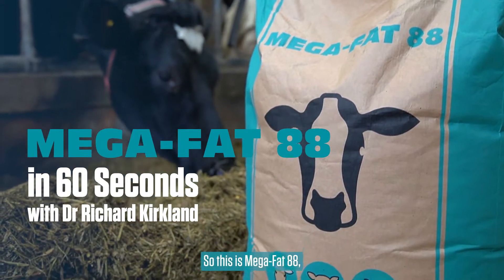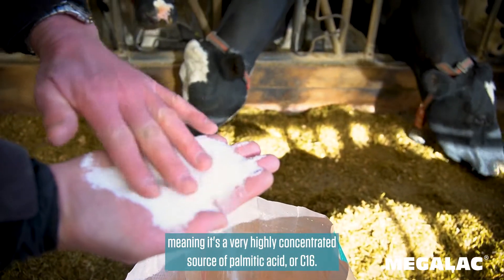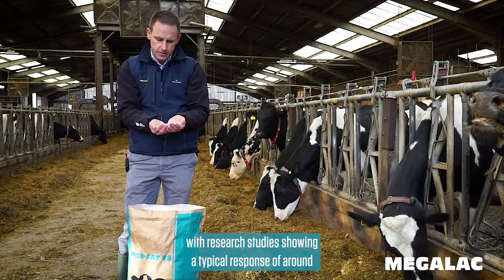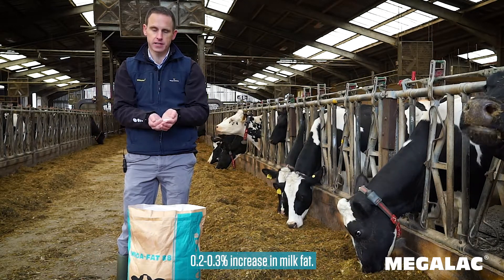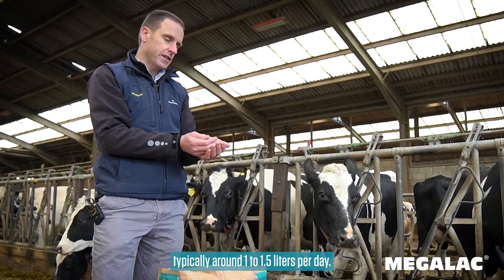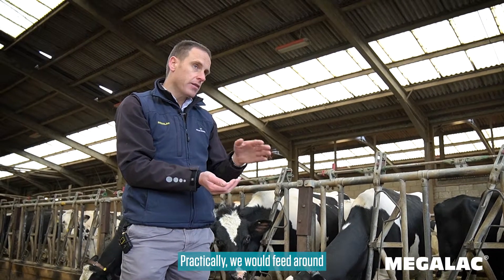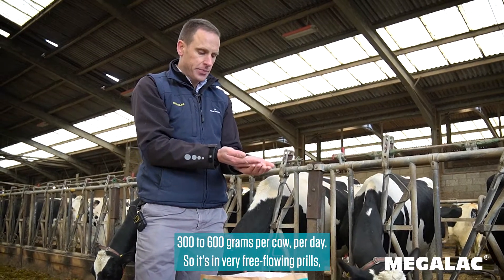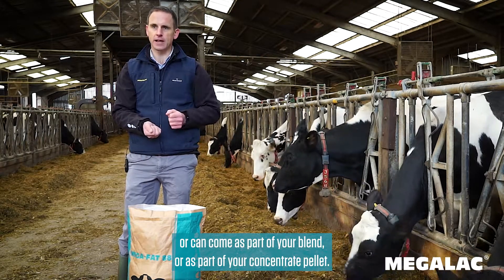Mega-Fat 88 in 60 seconds - Volac Wilmar Feed Ingredients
Learn about Mega-Fat 88 - a rumen-protected feed fat supplement - in just 60 seconds.

Volac Wilmar's Global Technical Manager, Dr Richard Kirkland, explains the science, benefits and use-cases for Mega-Fat 88: a highly concentrated source of palmitic acid.

This product is a unique formulation to Volac Wilmar with almost exclusively high-melting point fatty acids to help ensure rumen-protection of the fat and improve product stability.

You can learn more about Mega-Fat 88 and the other products in our range

Our professional staff are on-hand to answer any questions you might have about our products and services

About us:
Volac Wilmar offer a complete range of branded feed fat products, manufactured from vegetable oil sources, to address the needs of the animal nutrition sector including compound feed mills, agricultural merchants and farmers.